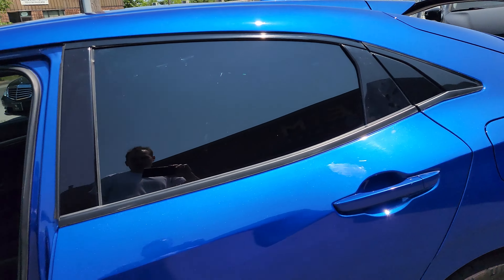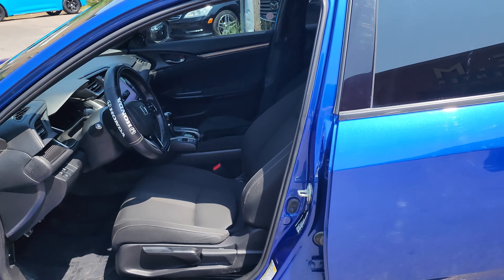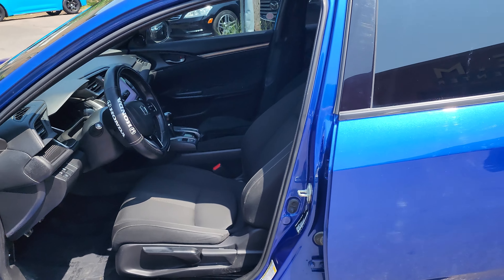2019 Honda Civic Sport Hatchback Manual